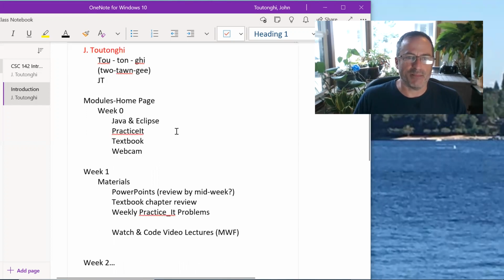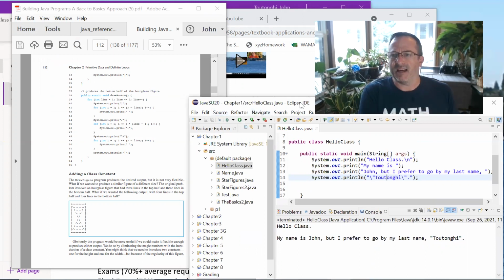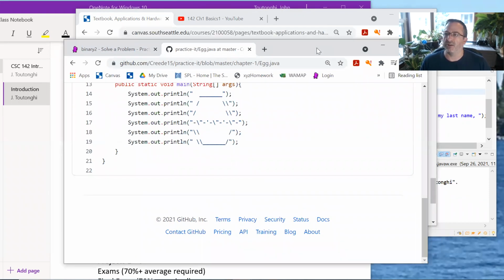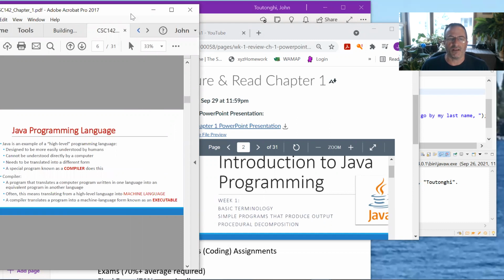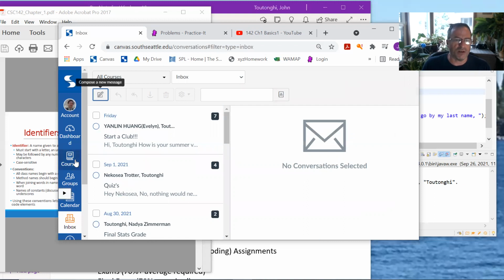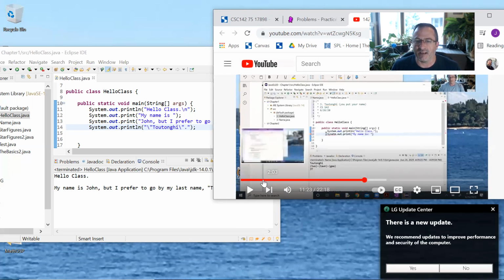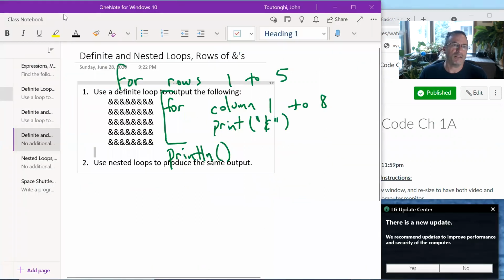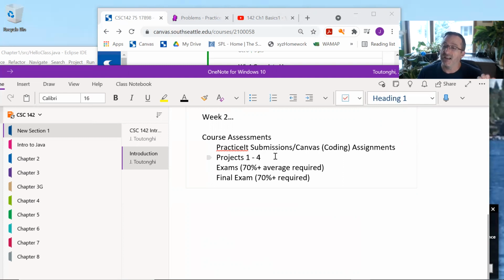142 Welcome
CSC 142 Welcome Video